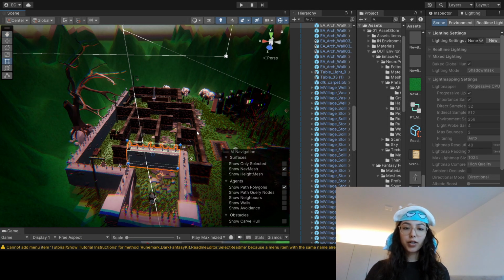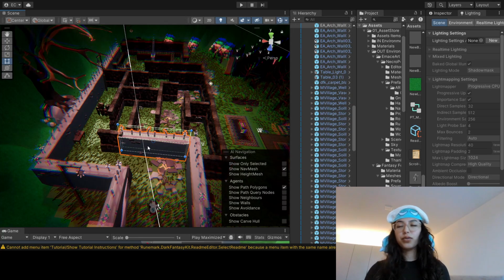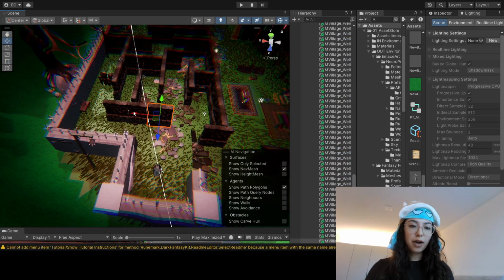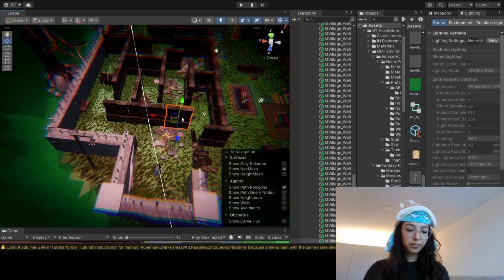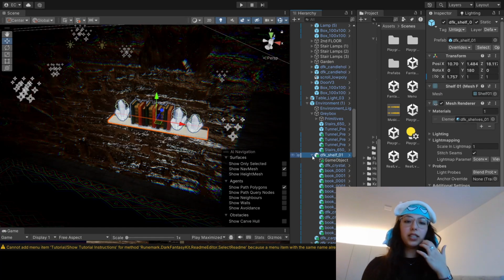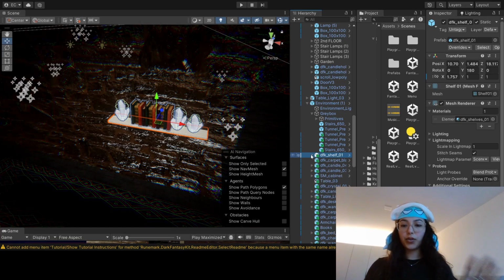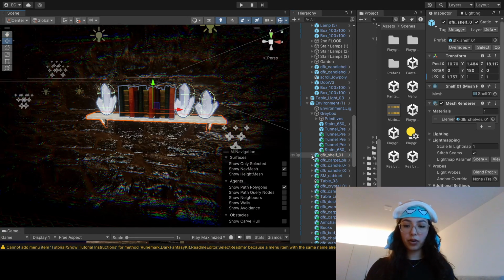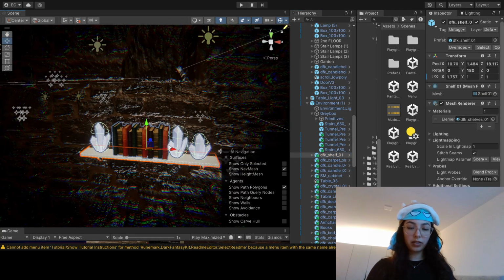TEXTURE SHENANIGANS with ELLIE: - Game Designing Day 31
Welcome to Day 31 of Game Designing with Ellie! Today, it’s all about Texture Shenanigans! Join Ellie as she dives into the wild world of textures—experimenting with different styles, layering techniques, and tricks to make game environments and characters pop. Whether you’re aiming for realism or a unique aesthetic, this episode has tons of tips and laughs along the way. Perfect for aspiring game designers who want to level up their texturing skills!